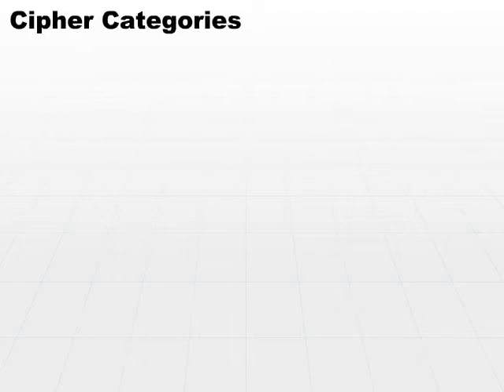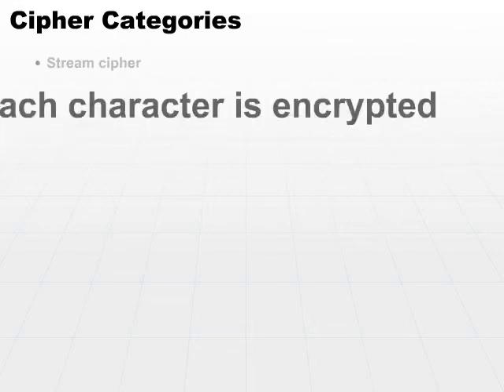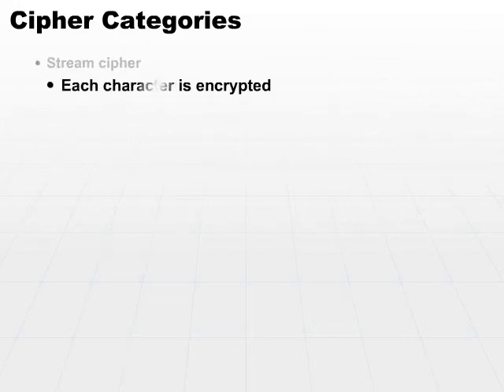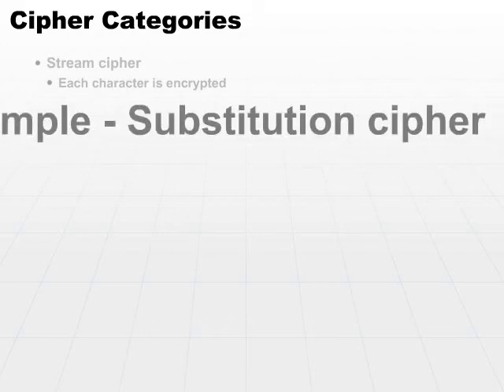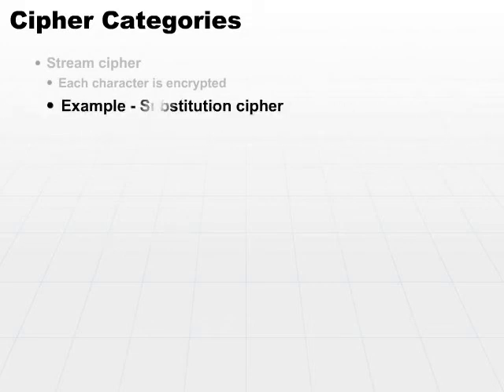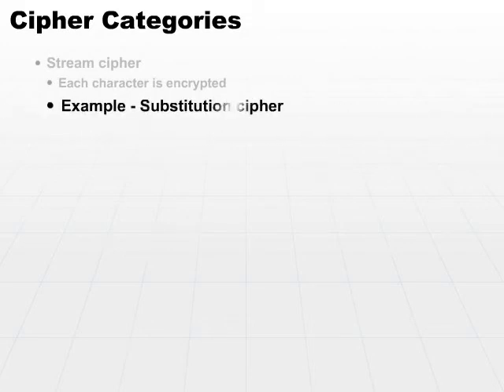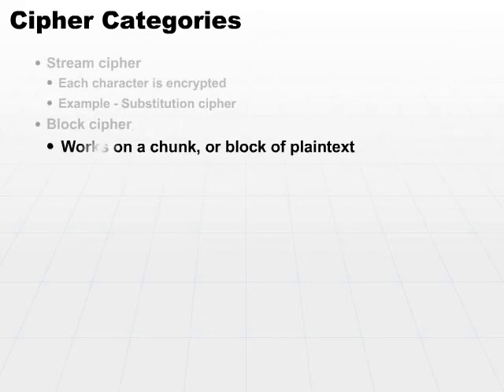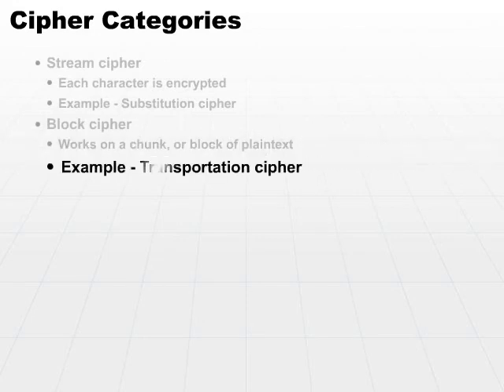08 Cipher Categories